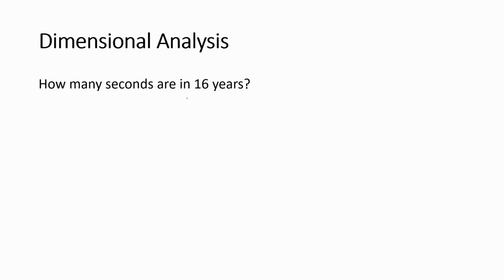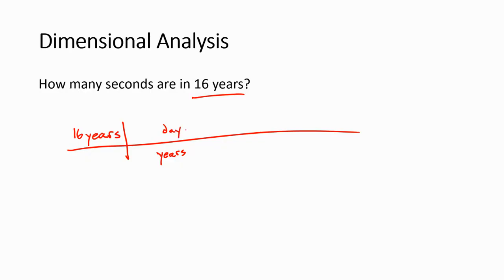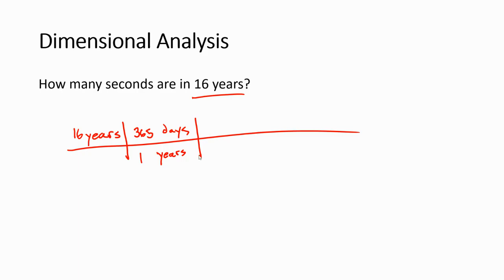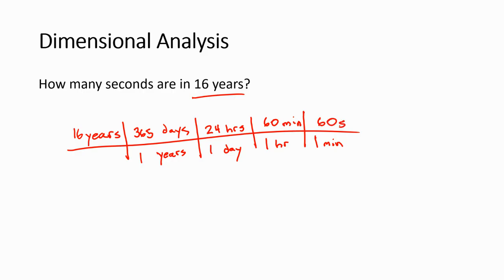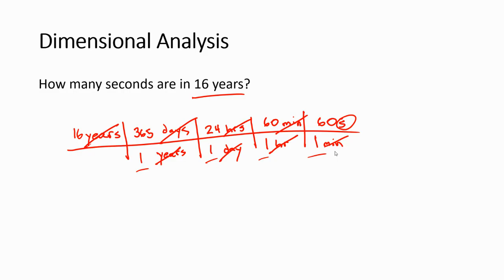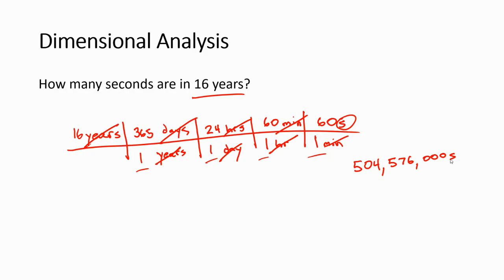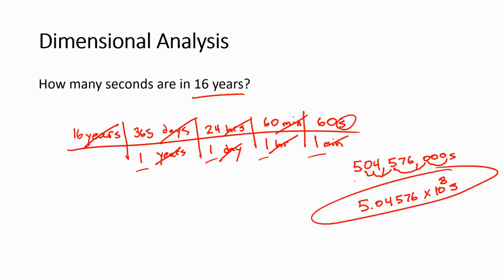Dimensional Analysis Part 2: Years to Seconds